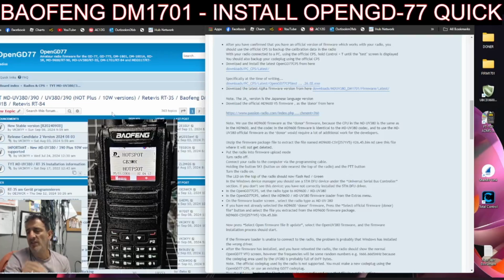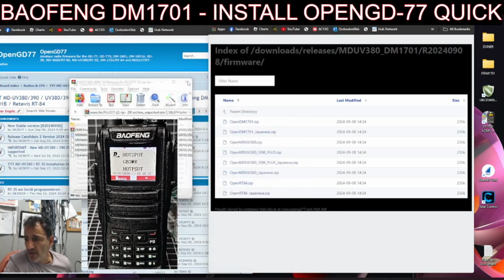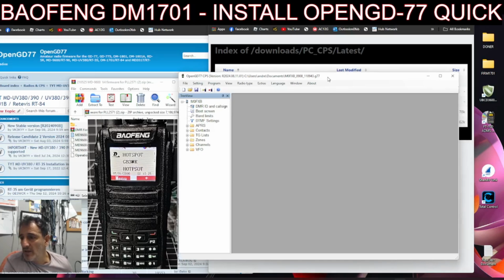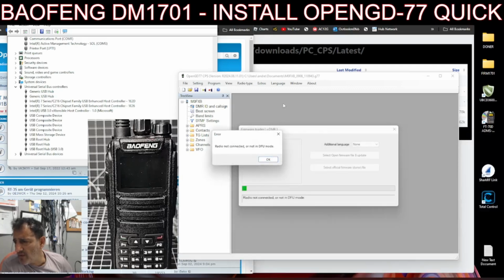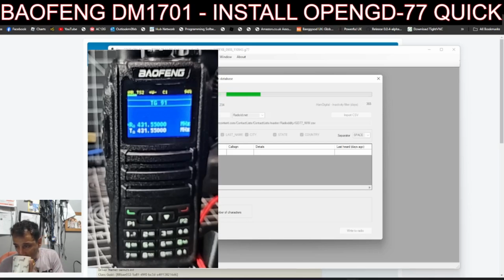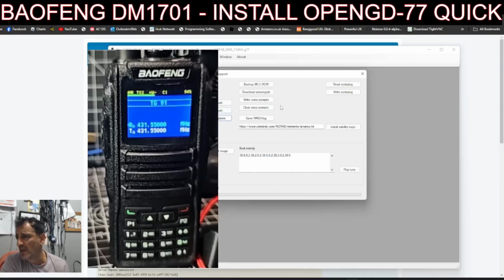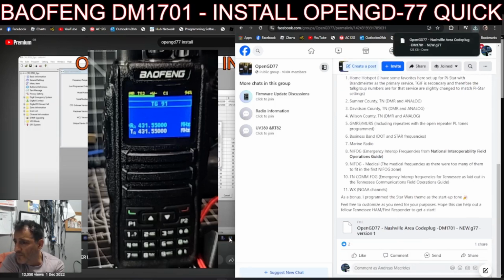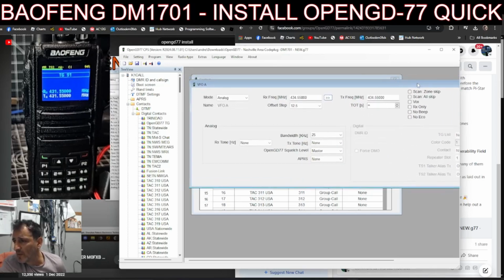BAOFENG DM1701 - INSTALL OPENGD77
Latest Downloads
DM1701 Purchase
Boot Image